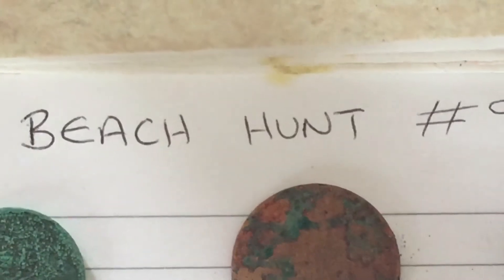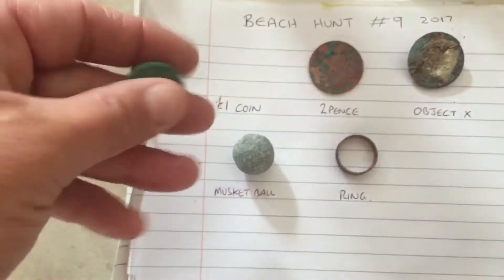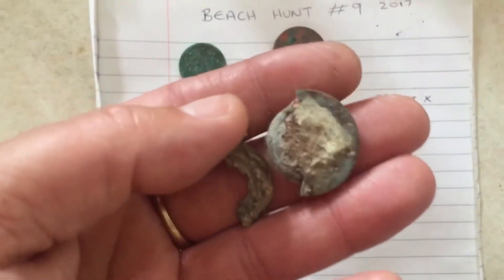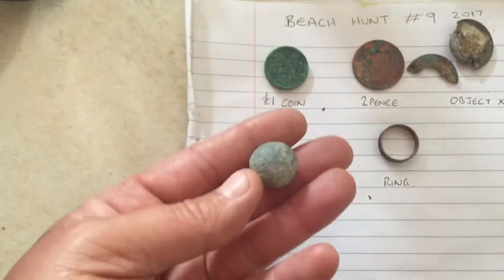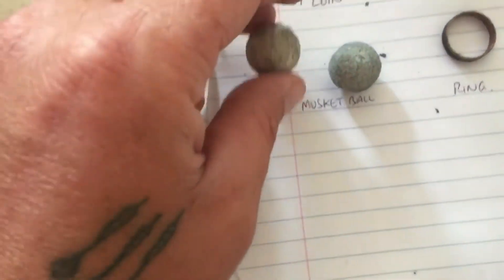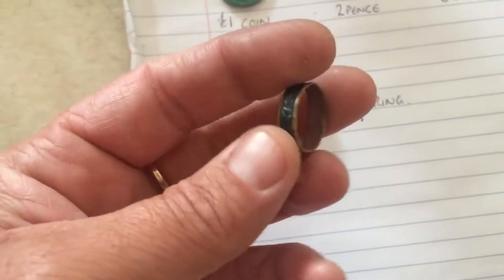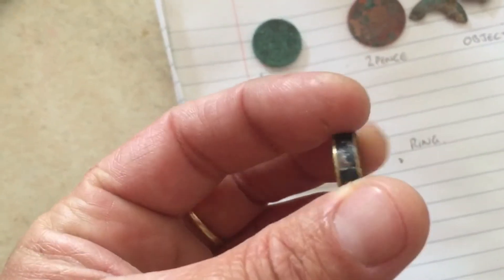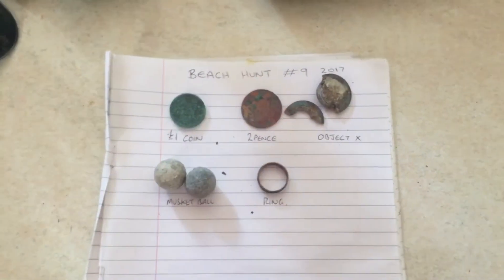BEACH HUNT #9 FINDS TABLE - metal detecting uk beach 2017 with 180 Felixstowe Hunter 🇬🇧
Simply click the link or copy and paste into browser.
180 Felixstowe Hunter
Beach metal detecting uk 🇬🇧 2017
Garrett Ace 250 fitted with a NEL Tornado coil.